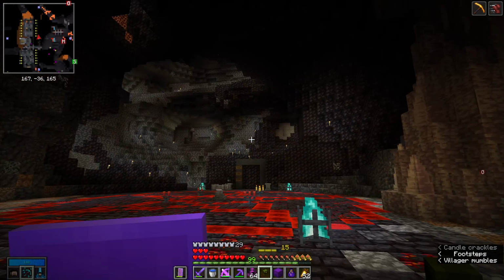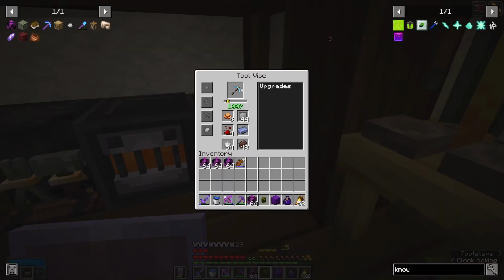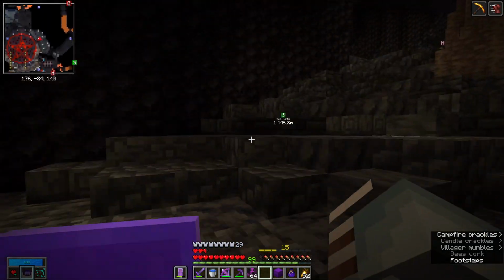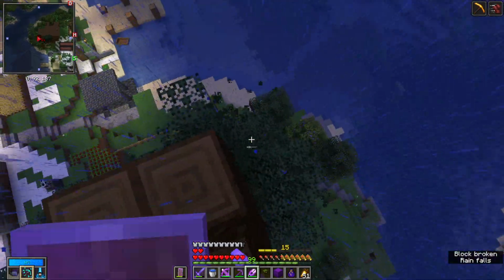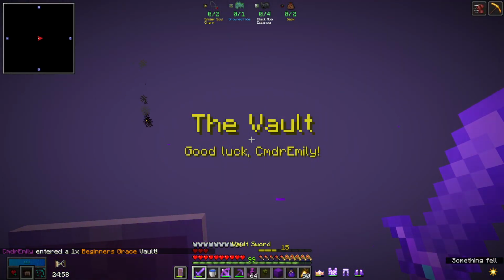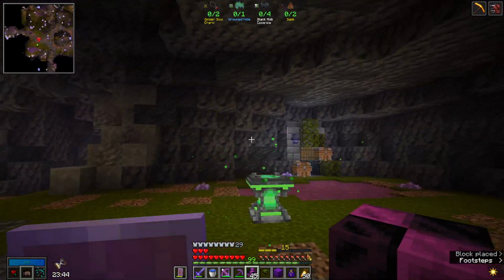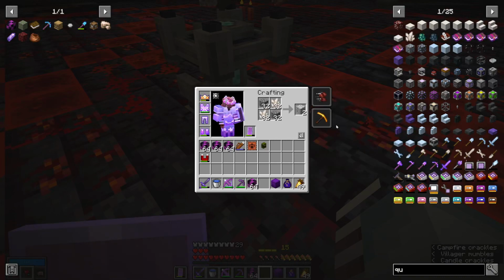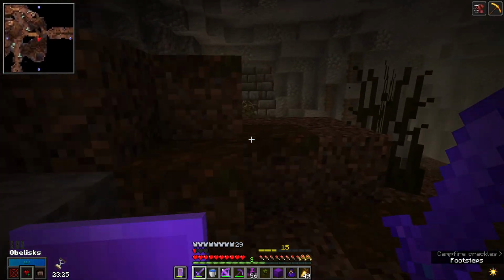Demonic Vault Hunters 1.18 - Ep 54 Modded Minecraft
Let's play Vault Hunters 1.18 with Cmdr Emily!

Follow Leo Blac on YouTube for Epic Music and more:
Also Raccoonanimator on freesound.org and public domain.